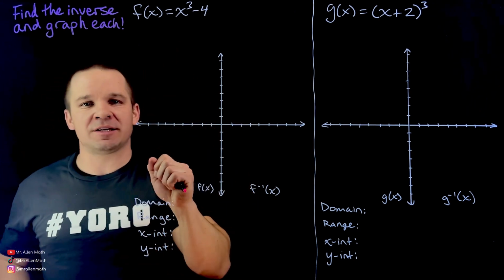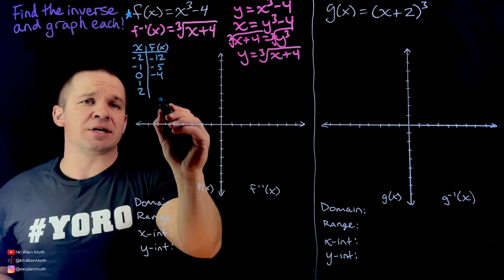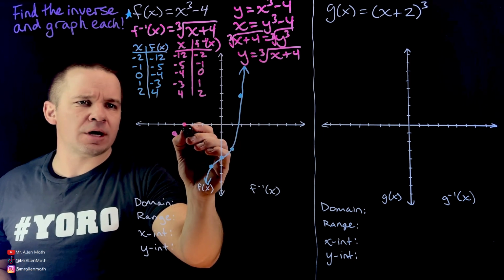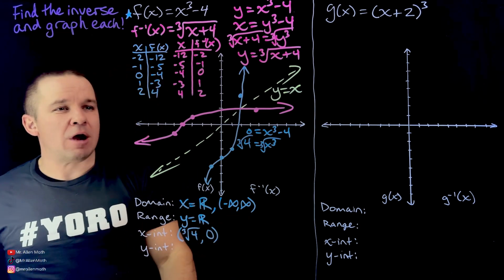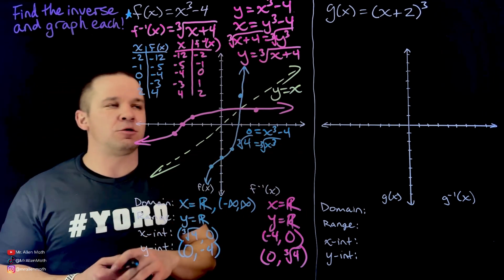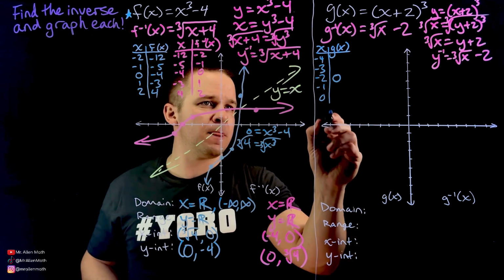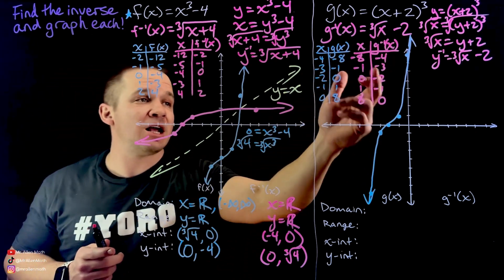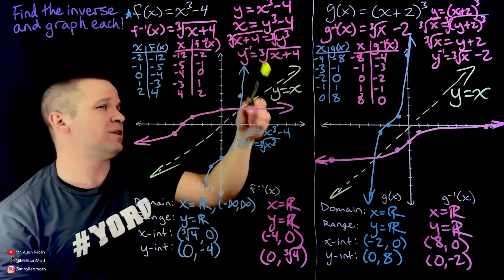Finding and Graphing Inverses of Cubic Functions